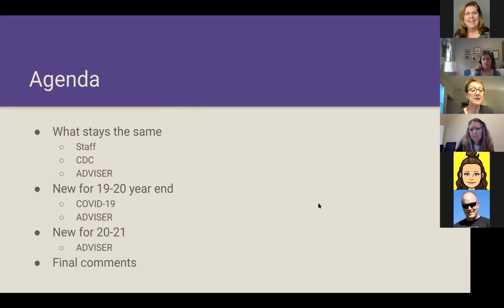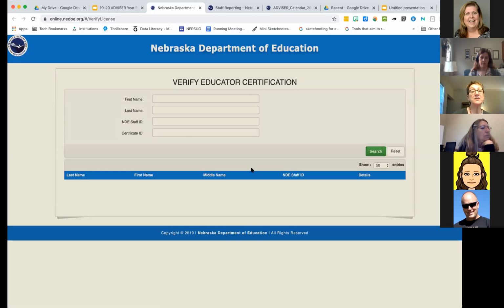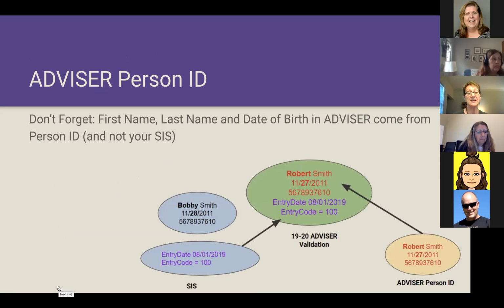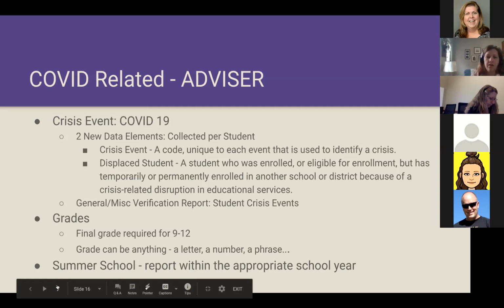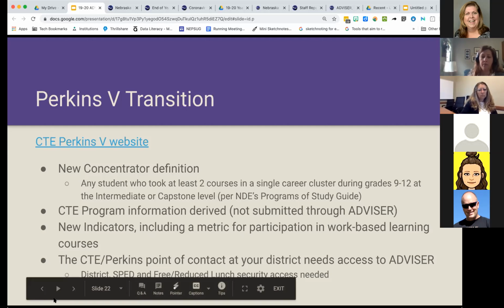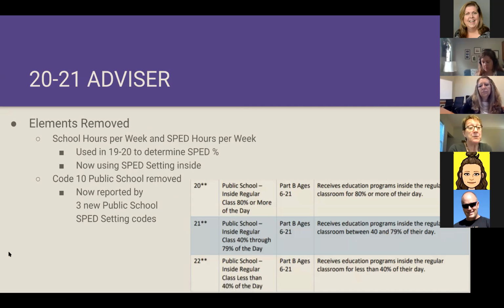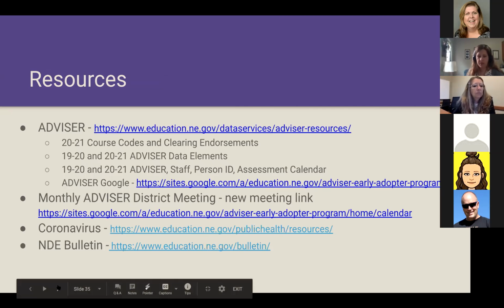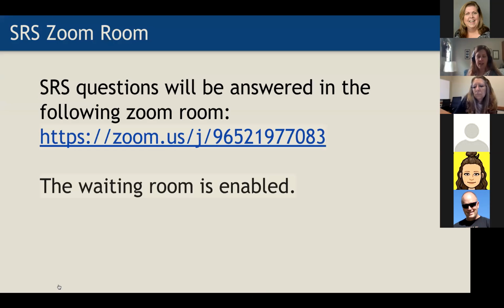2019-2020 Year End Workday - ADVISER Presentation